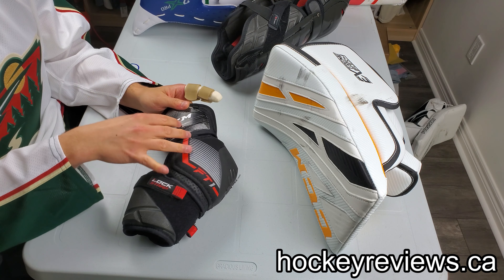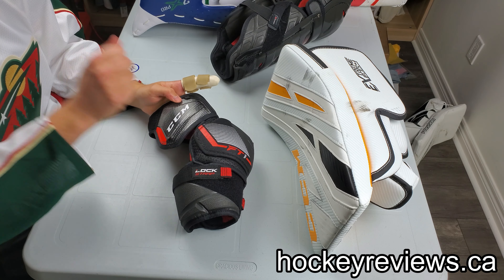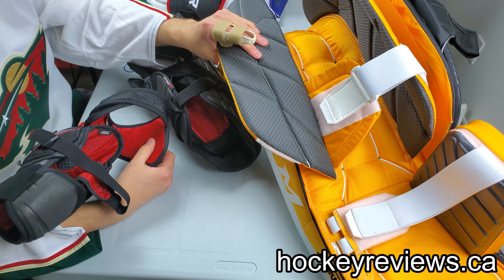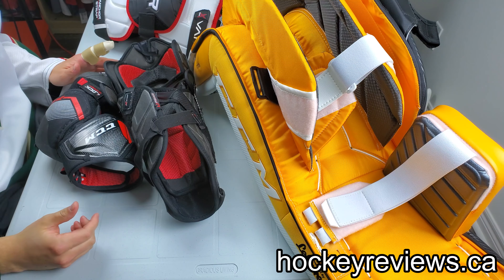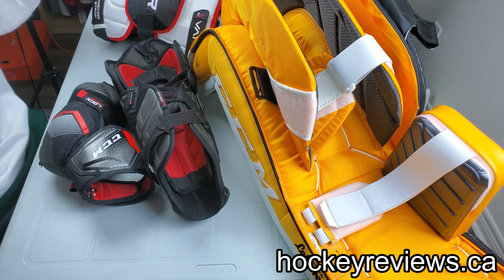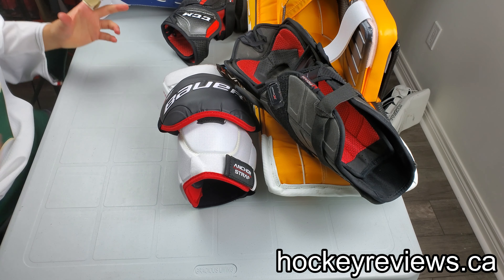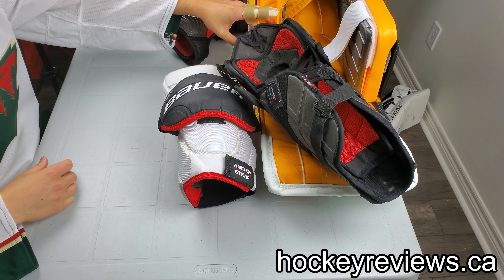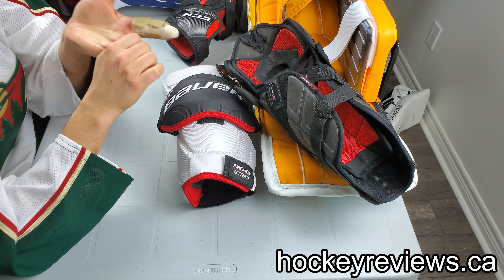CCM goalie is disappointing & way behind the competition... Here is how they could fix it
Firstly, I am not anti-CCM or any company. I am not paid by Bauer or anyone else. When I say I am disappointed in gear or a piece of equipment it doesn't mean it is bad per sey, rather I feel the hype isn't warranted or there are flaws easily fixable.

I believe CCM is far too comfortable in their large share of the market and they are scared to update or really change their gear. I am talking specifically goalie gear. They seem to be always last to catch up with the changing times (were the heaviest pads by far until last year).

Equipment Used:
Elbow Pads: CCM Jetspeed FT1
Knee Pads: Bauer Vapor 1X
Blocker: Bauer Vapor 2X Pro Custom, CCM Eflex 4
Catcher: Bauer Vapor 2X Pro Custom, CCM Eflex 4
Pads: Bauer Vapor 1X Od1n, CCM Eflex 4
Camera: Samsung Galaxy S10
Microphone: Robe Videomic GO